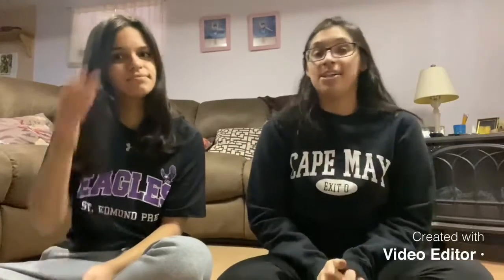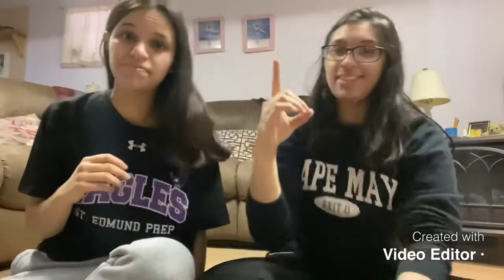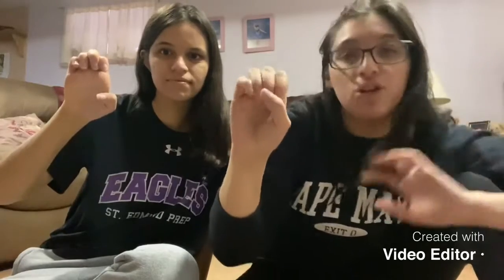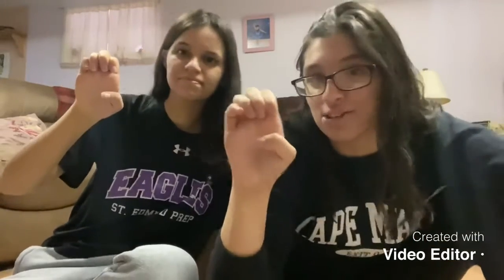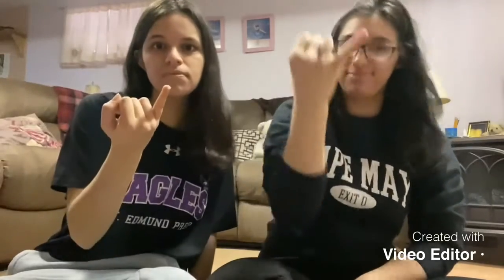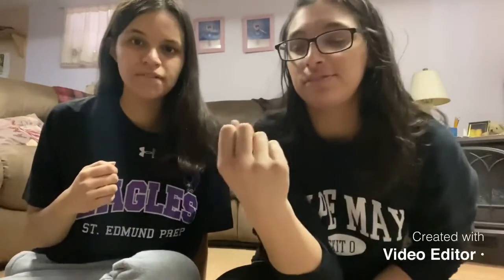Sign Language with Angela and Jennifer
JCC Brooklyn Windsor Terrace Assistant Teacher Angela who enlists the help of her sister Jennifer to teach the community the alphabet!